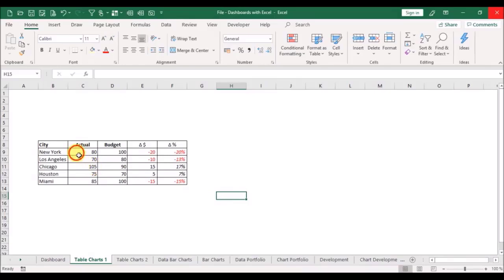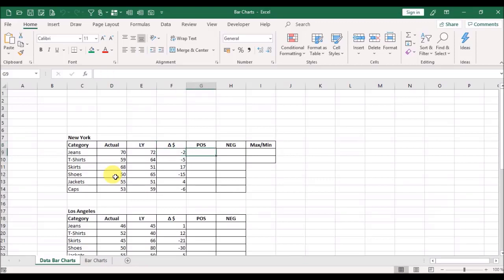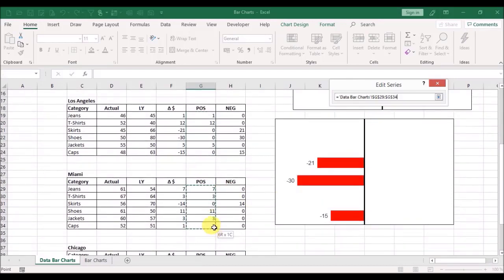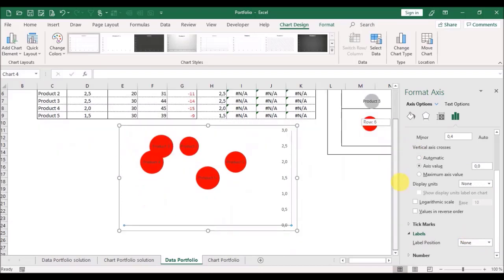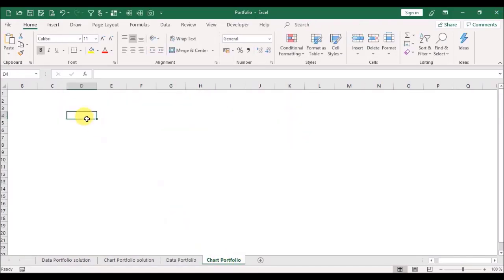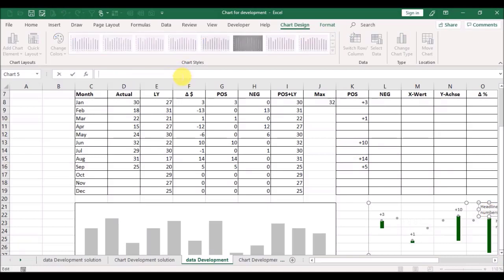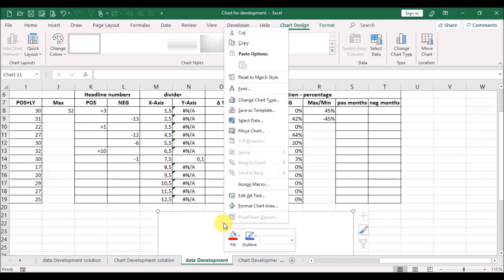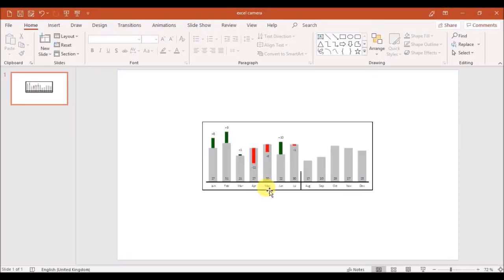Excel dashboard: This Was Unexpected!!. The Expert Guide to excel dashboard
Hi, thanks for watching our video about  analysis in Power bi , python , machine learning projects and many more video will come on various topics, Please do suggest which tutorials you want.
Now we came up with excel  tutorials.
In this video we’ll walk you through about how to create dashboard in excel:
1. Professional table
2.Table charts
3.Bar charts
4.Portfolio
5. Charts for development
6. Excel Camera

You can get datasets which used in this tutorial on this